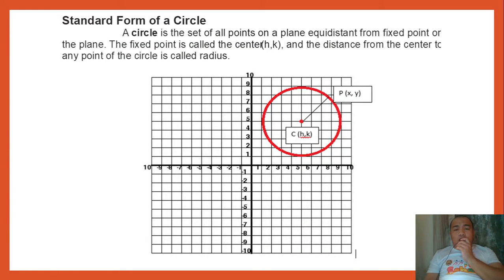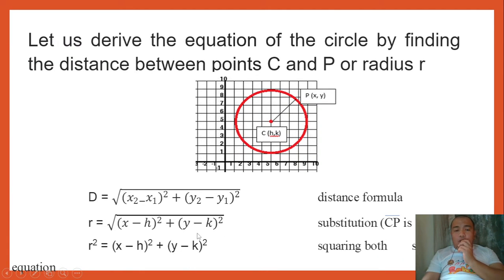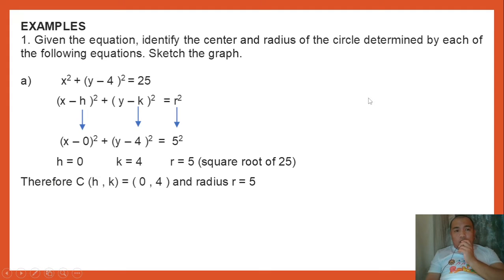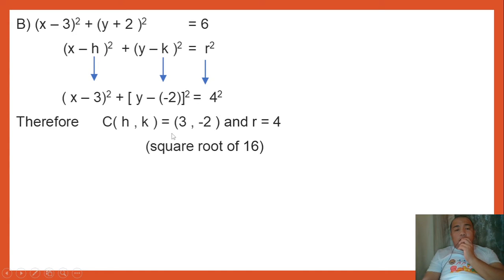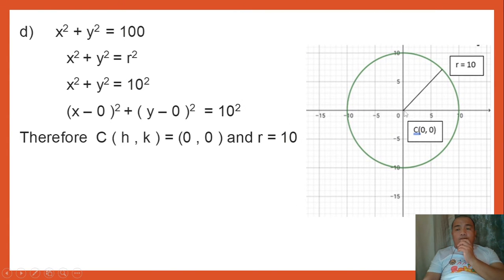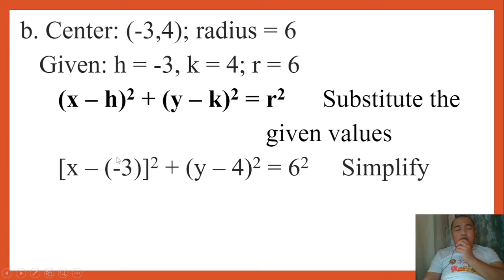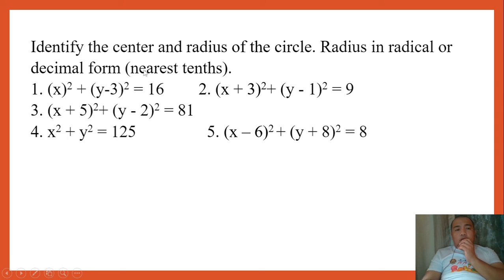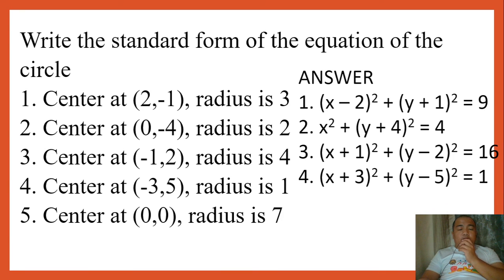Standard Form of Circle Part 1.1 (Analytic Geometry) Q3 W2